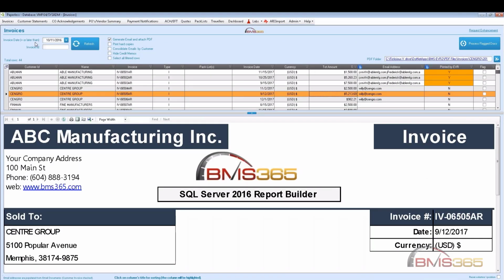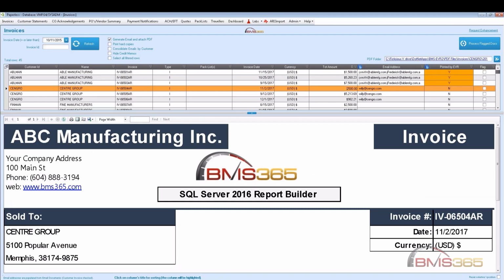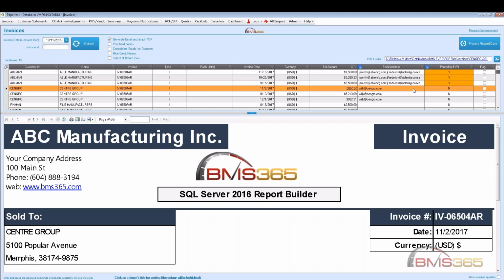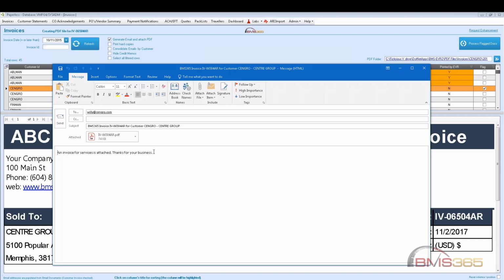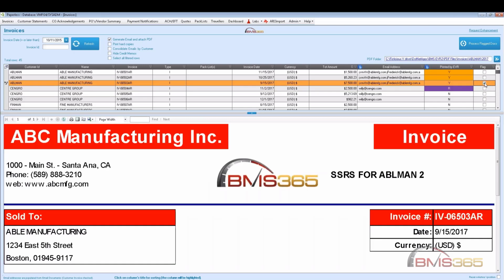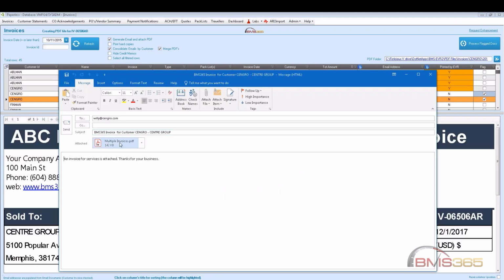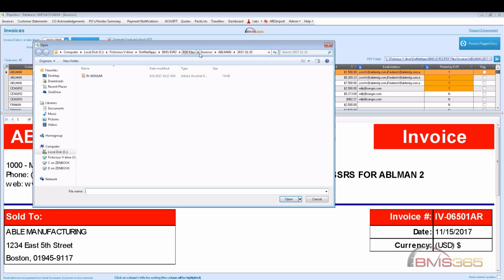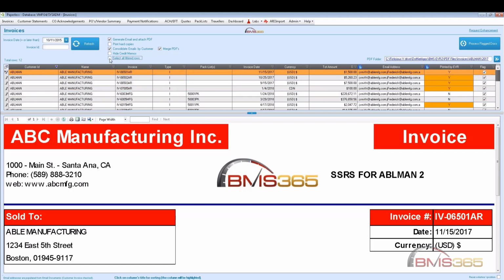PAPERLESS APP FOR VISUAL MFG - Invoices Module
Emailing Visual Documents has never been EASIER!
Integration of the BMS-EVR solution and VISUAL results in Paperless ERP that provides a way for Visual users to increase efficiencies and thereby, the cash conversion cycle. This technology allows the user to easily create PDF’s and email VISUAL documents in one click, saving time and money by eliminating paper processing, simplifying the overall business process. This toolset offers 10+ modules in which to choose from – Invoices, Customer Statements, CO Acknowledgements, PO Acknowledgements, Pack-lists, Quote, WO Travellers, ACH and Payment Notifications.

MAIN BENEFITS AND FEATURES
1- Increase process consistency and business speed: Simplifies the pdf-ing, filing and emailing of Visual documents. The app generates the pdf files automatically and stores them in the network by document type.
2- Reduce errors: emails are sent to the proper contacts stored in your Visual database. The subject and body of the email can be pre-configured. Multiple Invoices can be consolidated in one email and or/pdf.
3- Streamline cross-training and eliminate variability during processing: no matter who uses the app, all documents are generated, filed and emailed in the same manner.
4- Reduce costs of postage, energy, paper, real estate and document handling
5 -Generate electronic payments using the ACH Module which follows the NACHA standards. The File format is configurable to accommodate specific requirements of any Financial Institution.